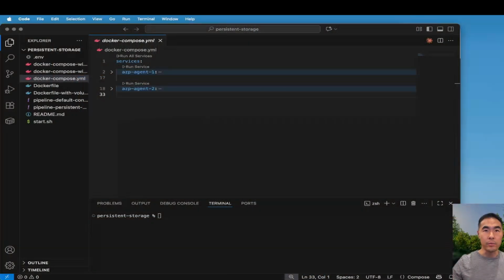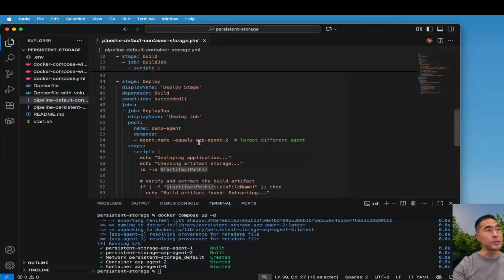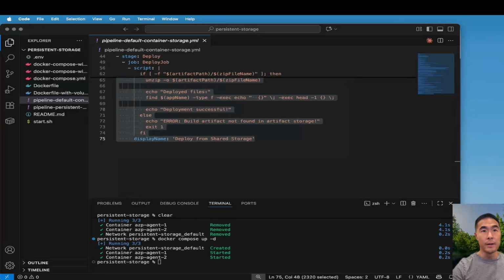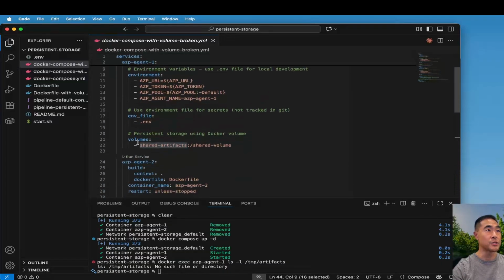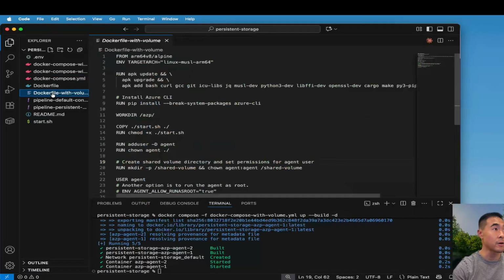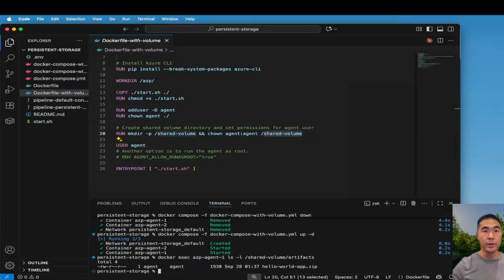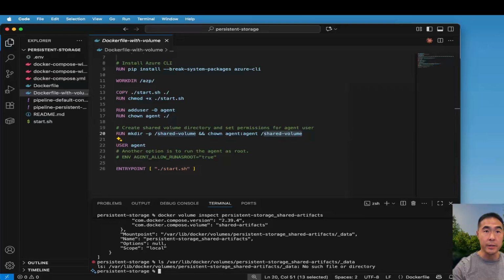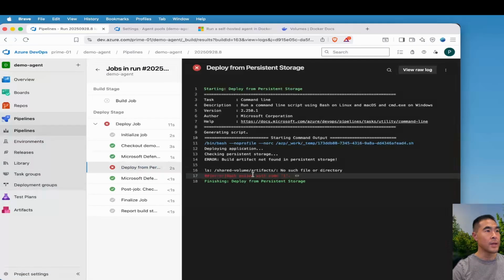Persistent Storage for Azure Pipelines Docker Agents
Building on my containerised Azure Pipelines agent, this video tackles persistent storage to boost efficient, scalable pipeline workflows. From understanding the ephemeral nature of Docker containers to implementing shared volumes that survive container restarts and image rebuilds, learn how to optimise build performance and enable cross-agent artifact sharing with Docker persistent storage.

We'll explore the differences between ephemeral and persistent storage, when to use Docker volumes vs bind mounts, and solve the challenge of sharing build artifacts between Docker agents without Azure Pipelines artifact storage, implementing build cache optimisation, and managing scenarios with bandwidth constraints or security requirements.